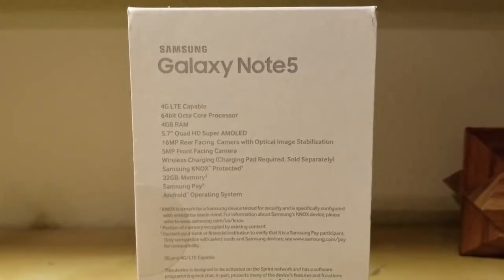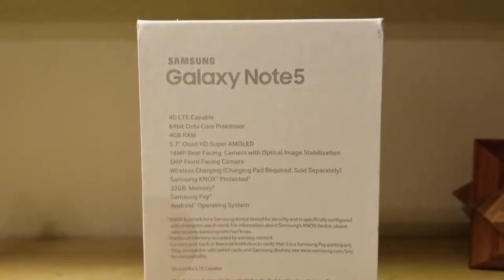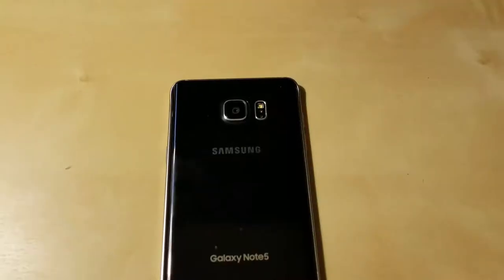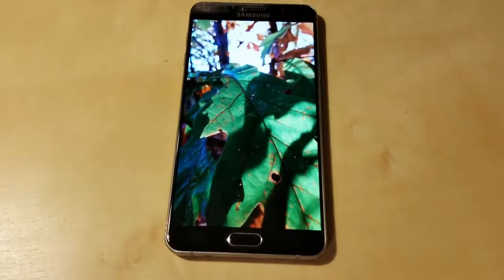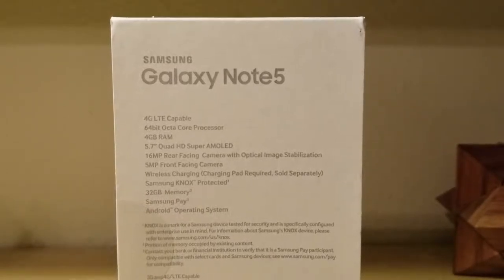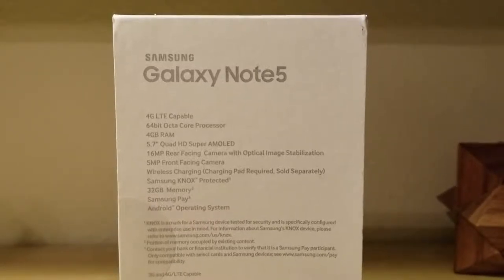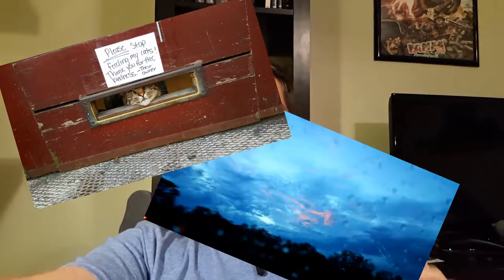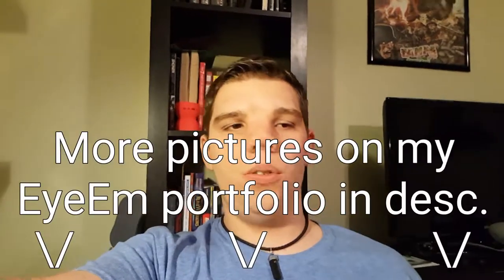Galaxy Note5 long-term review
Hi viewers,

I review my phone: the galaxy note5. It's been a great phone, but I'm getting a new one pretty soon, so I needed to do this review before I traded it in. Thank you all so much for watching!

~Zach